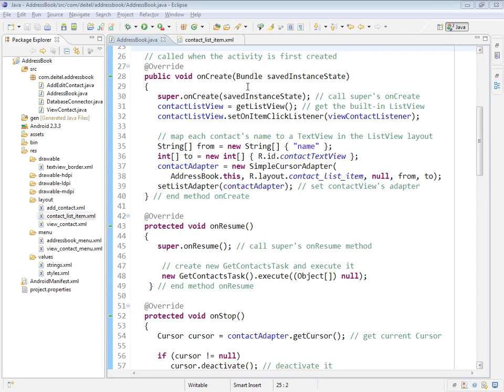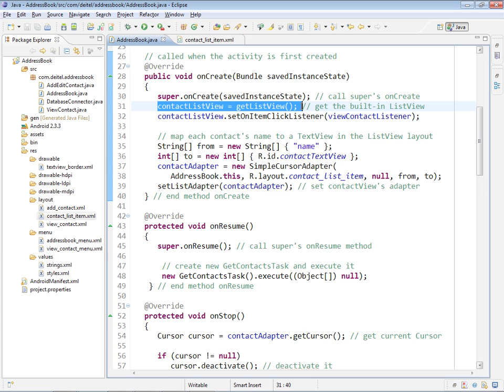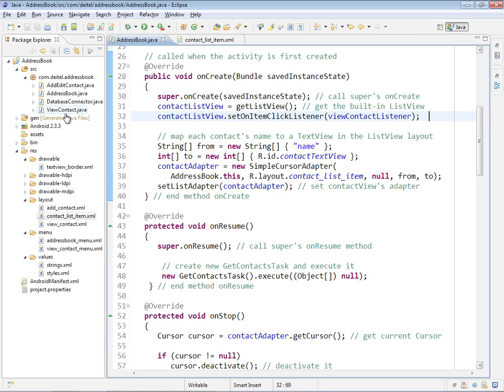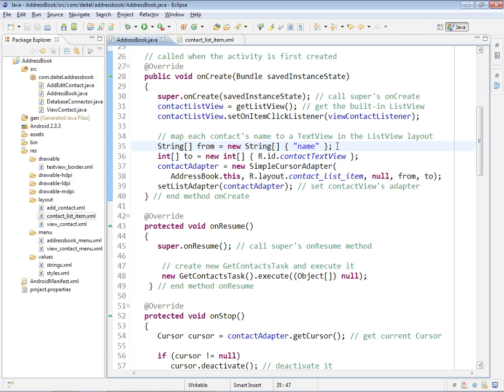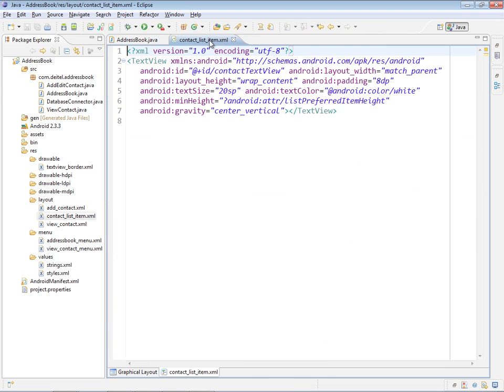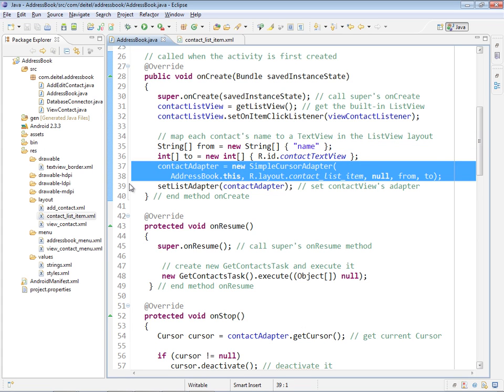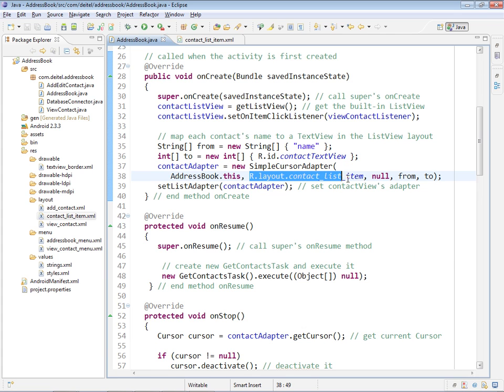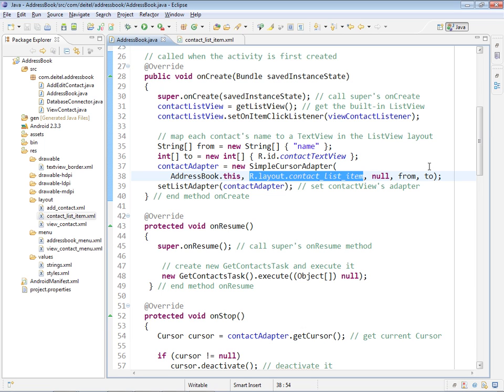lesson10 10 Overriding Activity method onCreate